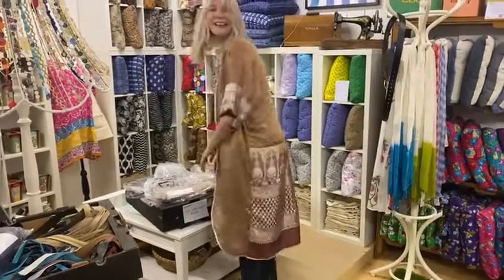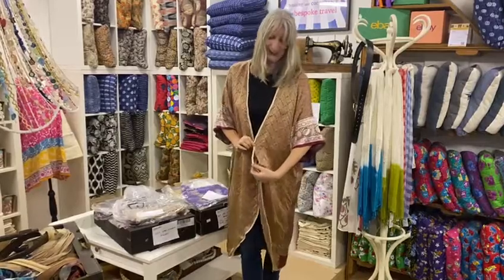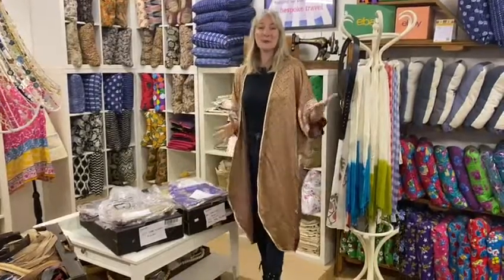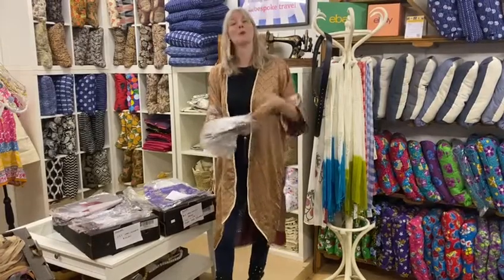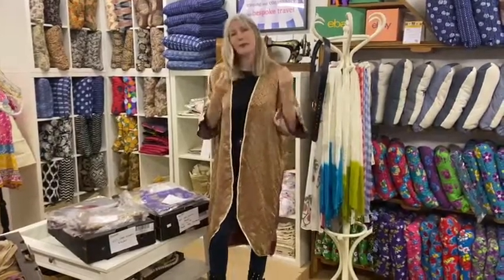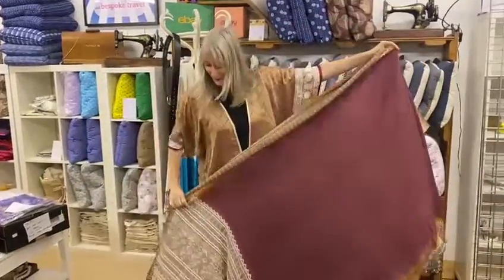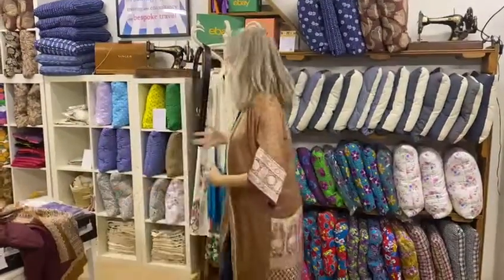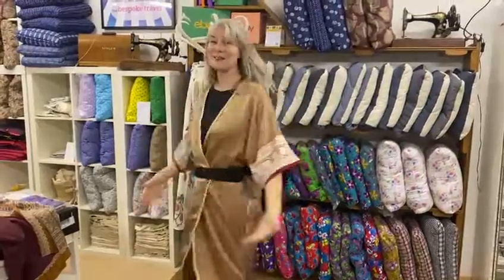Make your own Sari Kimono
Secret Projects CEO, Fritha talks through our DIY Sari Kimono packs. All money made from the sale of these packs will be used to fund our mission in India to economically empower women. The DIY/Craft market is massive and we want to be part of it!